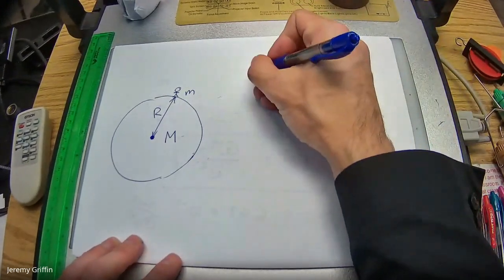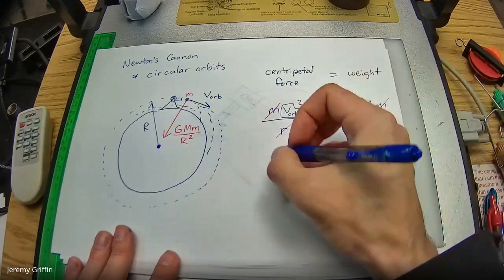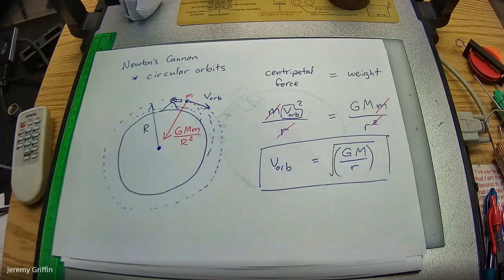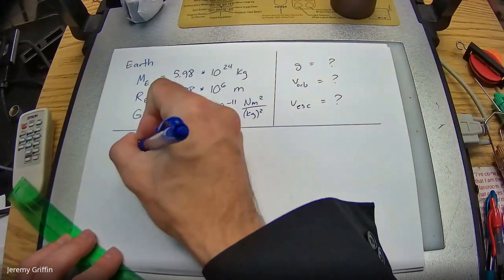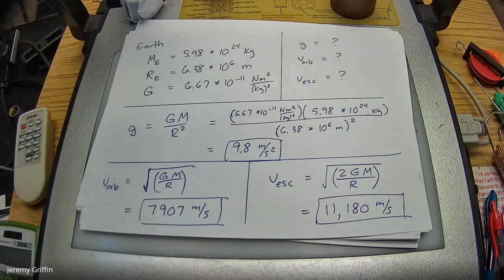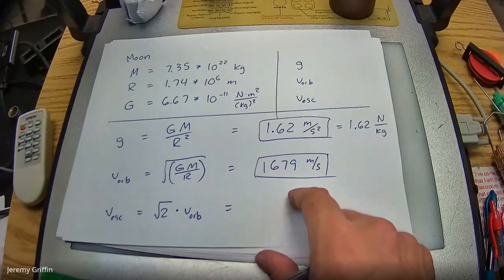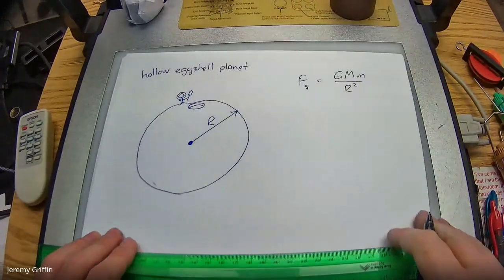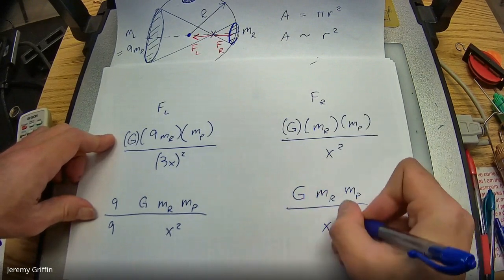2021 1005 AP Physics Day 40